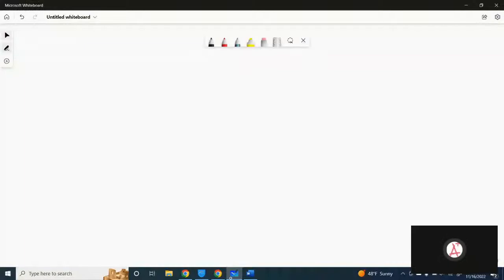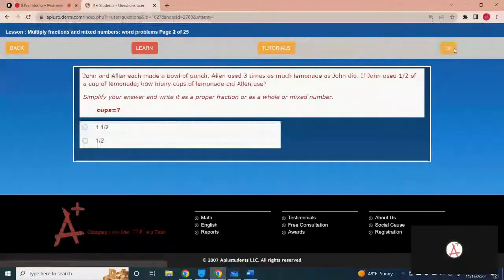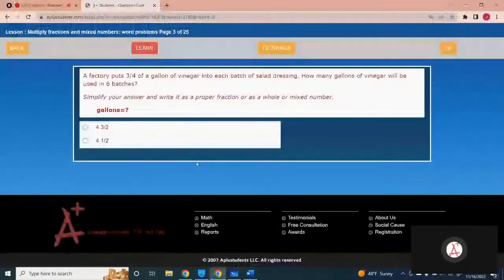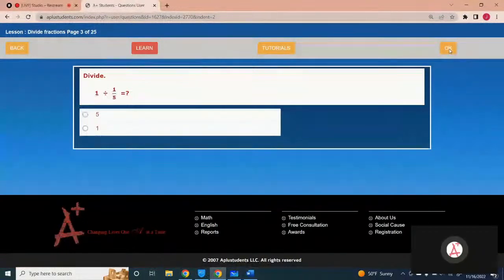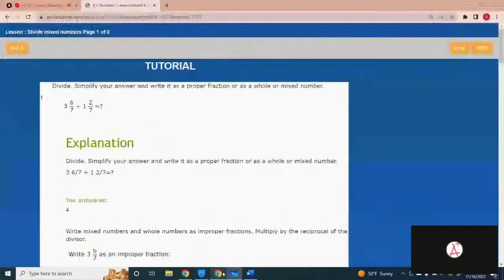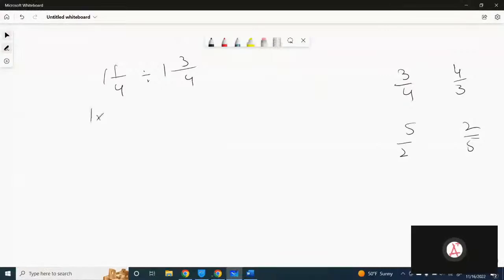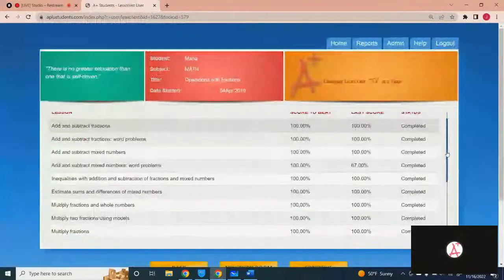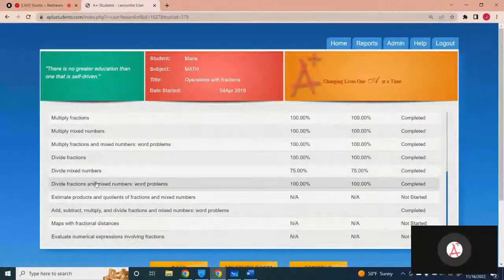Grade 7 – Multiply fractions and mixed numbers, Divide fractions, Divide mixed numbers, Divide fr…